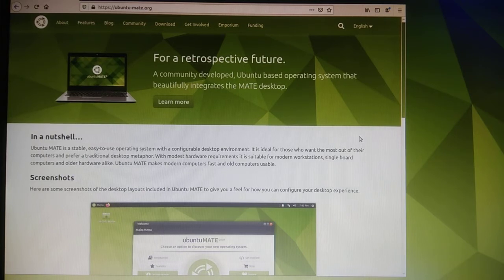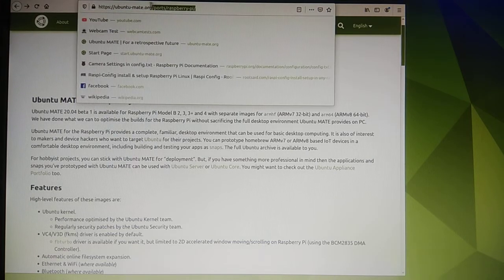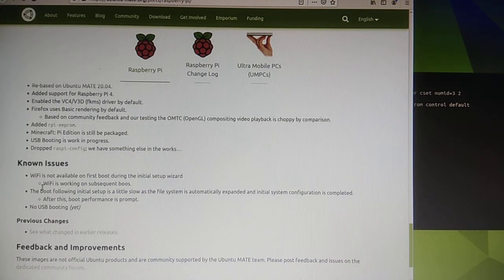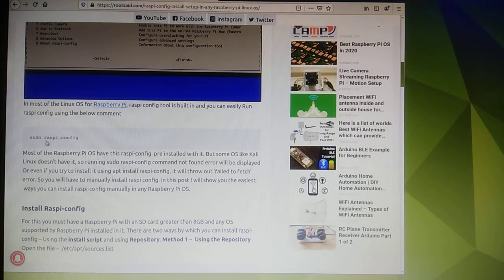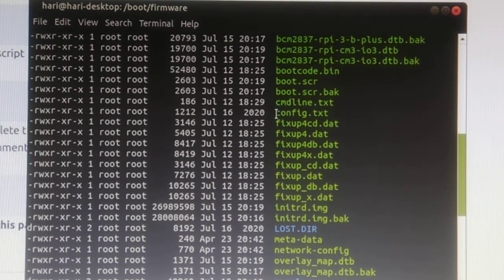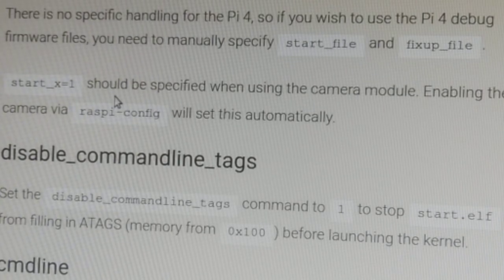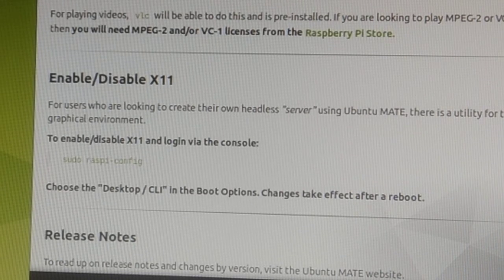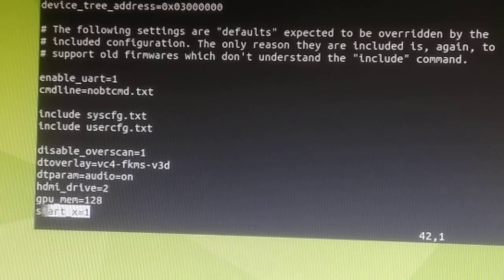Enable Raspberry Pi Camera in Ubuntu 20.04 MATE on Raspberry Pi 4 8GB RAM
raspi-config command has been dropped in the new version of Ubuntu 20.04 MATE and Raspberry Pi 4 models.

Also, config.txt file has been removed from /boot/ directory.

I tried /boot/firmware/config.txt by setting single line start_x=1 to showcase the working of Raspberry Pi camera.

There are many more settings to be done but without any proper help or tool, users may face many issues. I hope new upgrade will solve these issues.